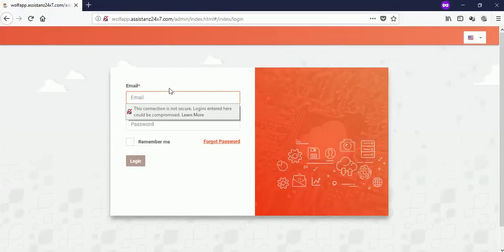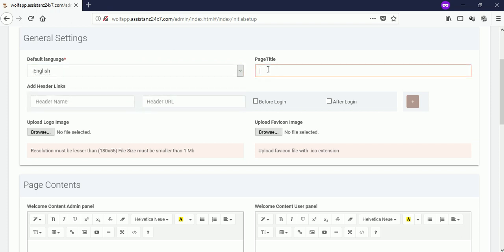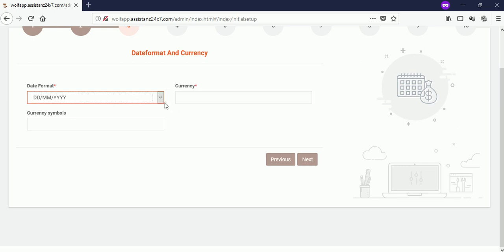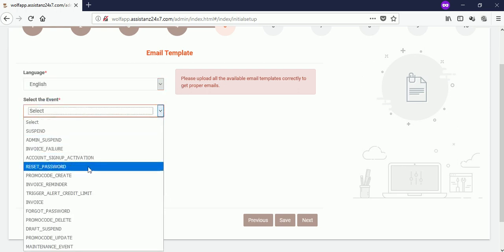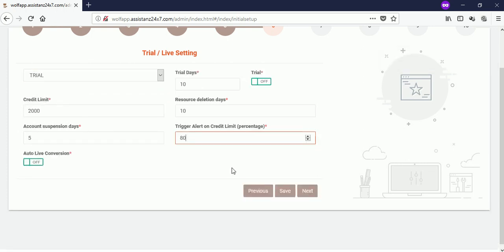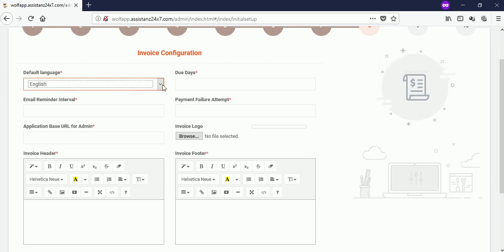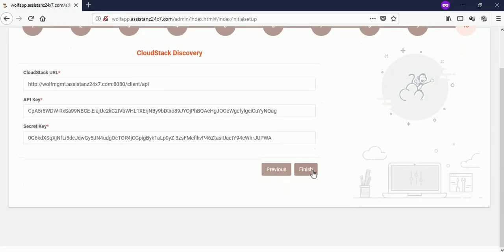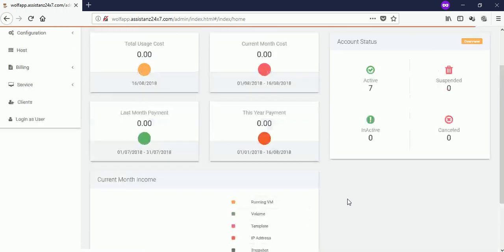StackBill Cloud Management Portal - Setting Up StackBill on CloudStack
StackBill - The Pioneer  in Cloud Management Portal (CMP) Exclusively built on top of Apache Cloud Stack

This Video is About A Short Demo That Explains How To Integrate Stackbill With Apache Cloudstack For The First Time.

cloudservices